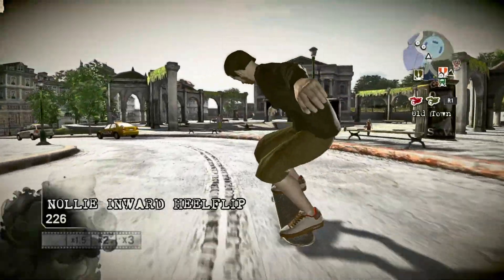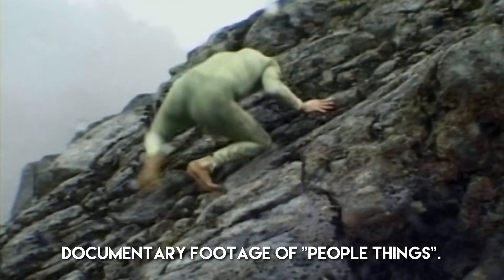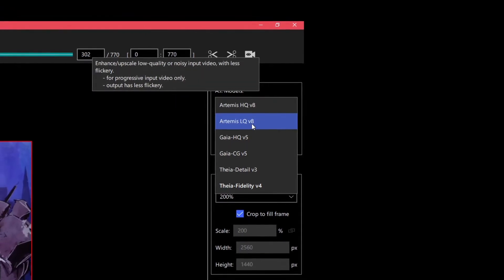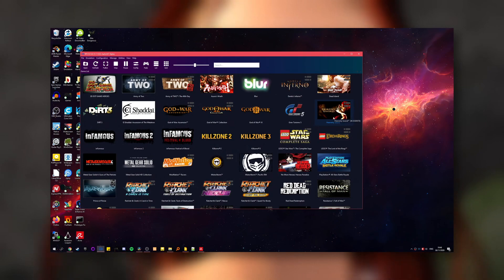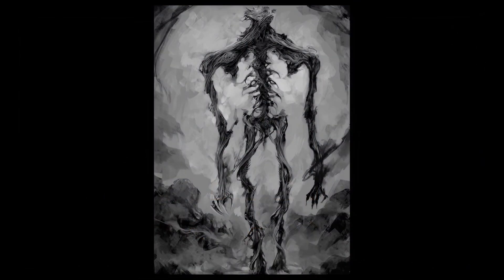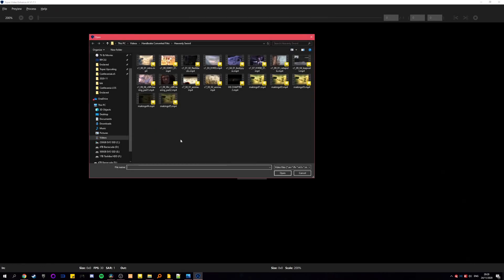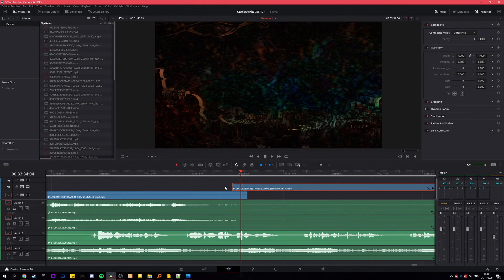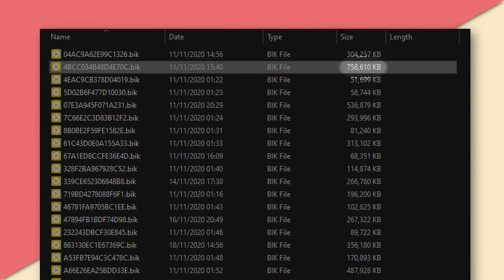How I've Been Remastering Old Videogames with AI (PC & RPCS3 Testing)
A month and a half worth of research with the ever talked about "Topaz AI" upscaling software, using it to remaster the cutscenes of my favourite old PS3 and PC games. Can it make PC games feel brand new and will it work in the PS3 emulator, RPCS3, to create the definitive versions of PS3 classics? Just how well does it work?

Timestamps:
00:00 Intro
01:40 A Guide to AI Upscaling
03:50 Castlevania: Lords of Shadow
04:50 Heavenly Sword & Enslaved: Odyssey to the West
05:58 Star Wars: The Force Unleashed
06:38 Prince of Persia (2008)
07:22 Castlevania DLC & inFamous
08:12 How To Remaster Videogame Cutscenes
12:56 How To Turn 30fps into 60fps Cutscenes
14:21 Conclusion
15:24 Ending Thoughts & Finished Projects